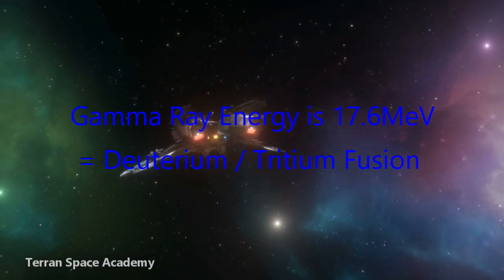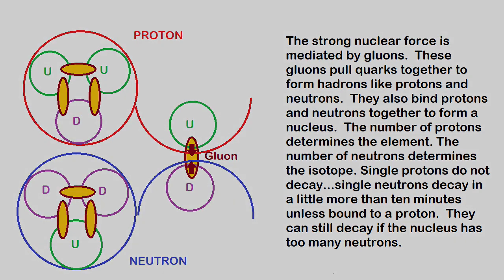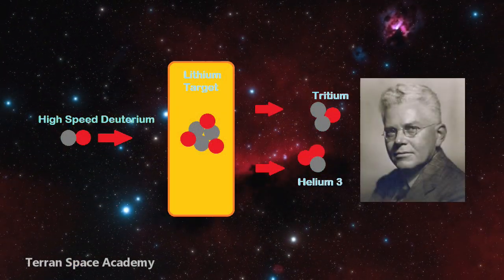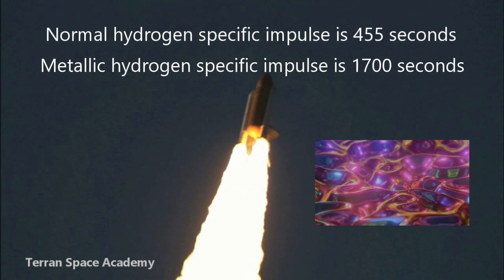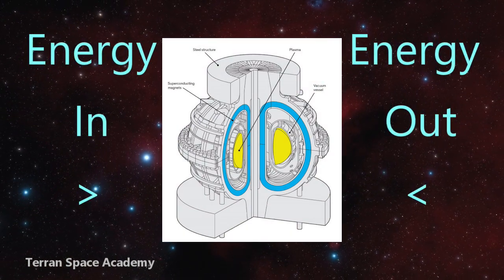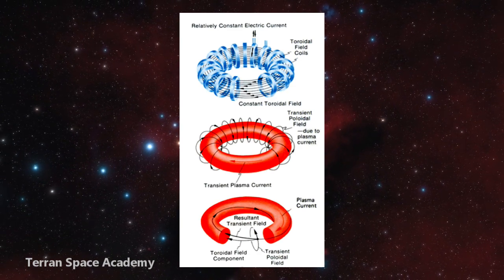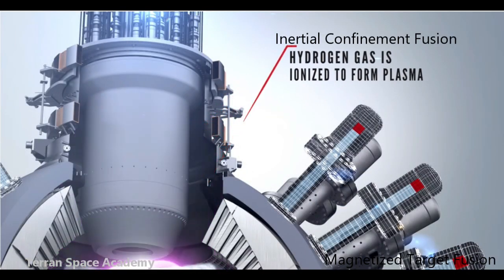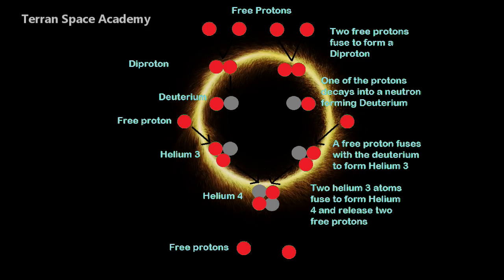Aneutronic Fusion 2: Creating An Artificial Star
To feed, house and educate our growing population humanity must develop a better way to produce energy. In last week’s lesson on the Astrophysics of Fusion we learned that the strong nuclear force holds nuclei together but is very short range.  Since all nuclei in regular matter have a positive charge from their protons… and the electromagnetic force is long range… like charges repel and the nuclei are pushed apart.  The core of a star has enough pressure and heat to overcome this repulsion and the strong nuclear force takes over.  This is how stars produce energy… through the fusion of lighter elements into heavier ones.  These reactions produce a LOT of energy.  Stars can do this because their incredible mass creates extremely high pressure and temperature in their core.  We can’t reproduce this method of fusion energy here on Earth.  We can’t accumulate that much mass… and it would be hard to fit it into our cars and spaceships.  We need a better way.  Fusion energy has been the dream of humanity since we figured out that our sun was not a giant ball of gasoline around the turn of the 20th century.  We described how protons fuse to diprotons with on of the protons sometimes decaying into a neutron creating deuterium.  The deuterium will fuse with another proton making helium 3 which combines with another helium 3 to produce helium 4 and eject two protons.  This is the only method of fusion readily available to the sun and all stars early in their lives… because they are made mostly of protons with a little helium 4.  Nuclear scientists learned early on that if they wanted to produce fusion, they would have to do it another way.  But understand that fusion is not that hard to accomplish in the laboratory.  In many ways fusion was easier than fission.  The first particle accelerators were really charged energy particle beams.  Strip electrons from an atom, put a large negative charge behind them and watch them speed away.  Put a large positive charge behind your target and have everything in a vacuum and you have an effective particle gun.  These early guns became the first vacuum tubes and were used in televisions and computer displays for almost half a century.  Now let’s do the same thing with protons…as Professor Ernest Walton did in April 1932 at the Cavendish Laboratory in Cambridge University.  We should all know this man’s name since he was the first to accomplish artificial fission.  He used this device to slam protons into lithium atoms producing fission and causing helium 4, also known as alpha particles, to be produced.  Think about this…he artificially turned one element into another.  Something alchemists had been trying to do for millennia and thought by many scientists at that time to be impossible.  But that was not enough of an accomplishment for this lab.  In the 1920s theoretical scientists like Einstein, Aston, Eddington, and others had elucidated the process behind the nuclear fusion that powers the stars.  Professor Mark Oliphant later decided to fire deuterium or heavy hydrogen at a target and at each other.  This resulted in the formation of tritium and helium three, both of which he discovered.  This was the first example of artificial fusion being accomplished.  If fusion was relatively easy way back in the 1930s then why are we still struggling with it today? The terribly difficult thing about fusion is not how to do it… but how to make it efficient…to get out more energy than you have to put in.  Why is that so hard?... I held a little back in our last discussion.  If fusion worked by just slamming particles together hard enough to overcome the electromagnetic repulsion between the positively charged nuclei the temperature at the core of stars would have to be 40 million kelvin.  But that is not what we observe.

Credit:
NASA
Max Planck Institute for Plasma Physics
ITER
General Fusion
General Atomics
Seeker
First Light Fusion